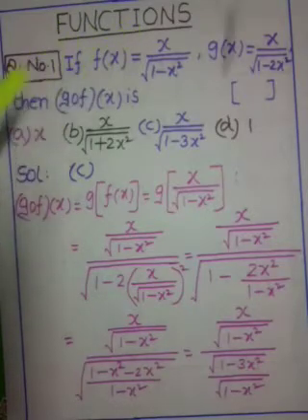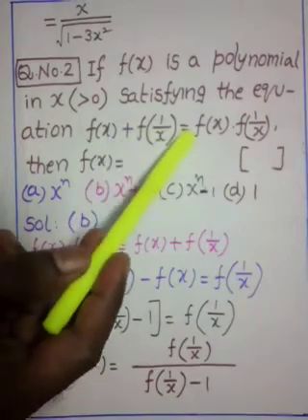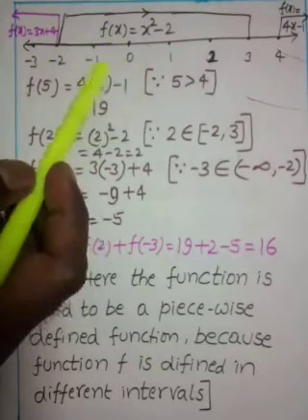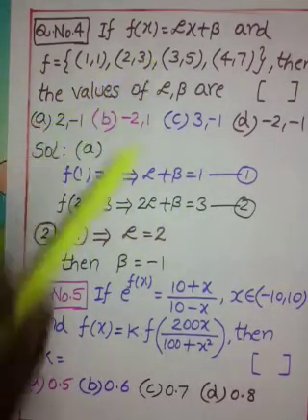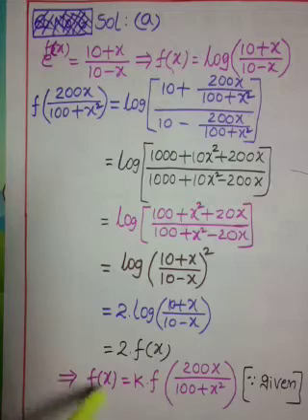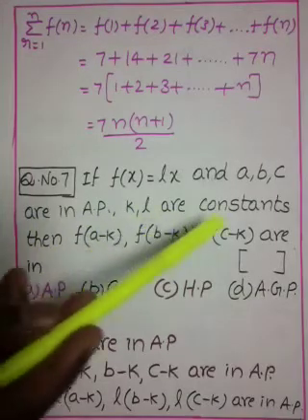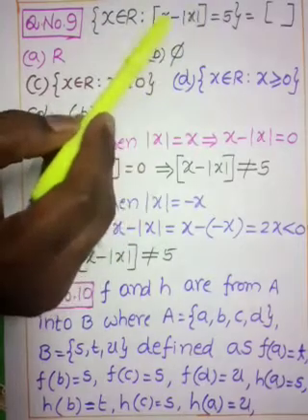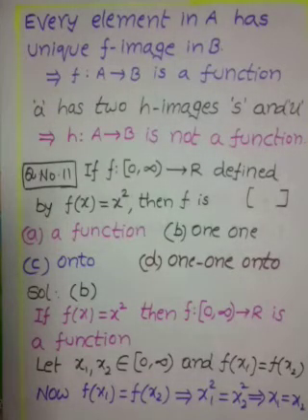FUNCTIONS - IIT JEE COACHING CLASS - PART - 1 ( 04/07/2020 )